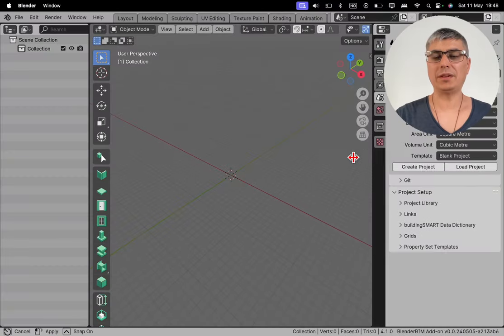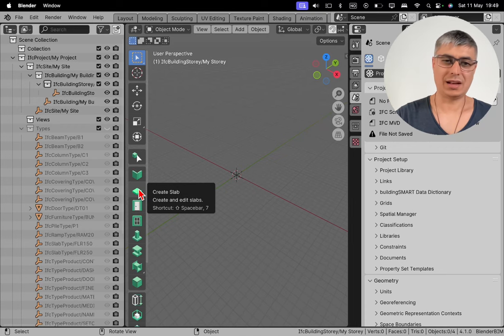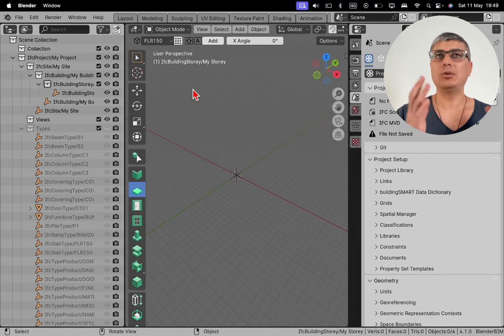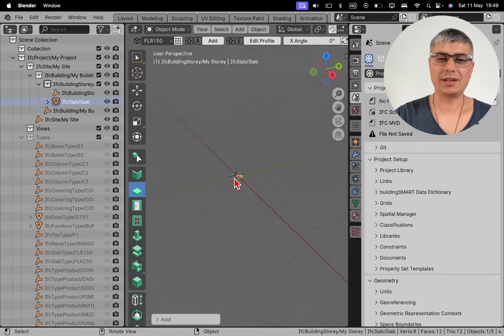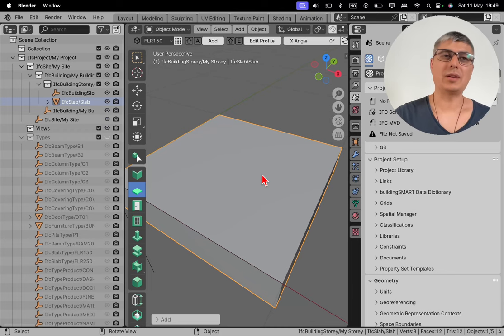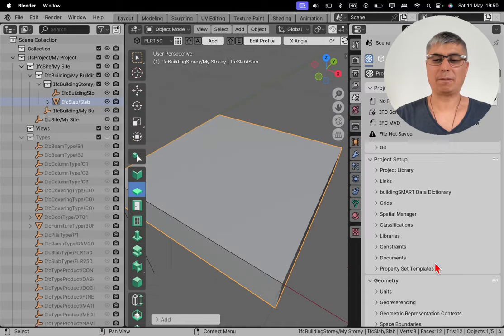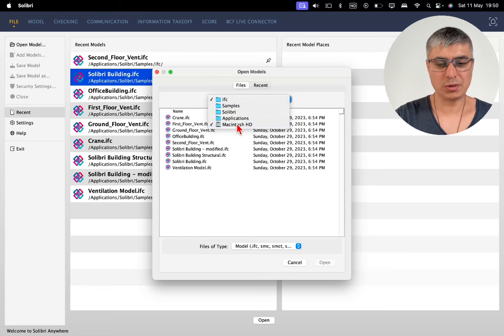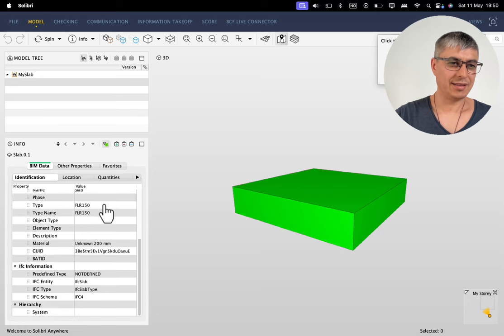Creating an IfcSlab in BlenderBIM is SO EASY!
Learn how to create a slab in BlenderBIM with this easy-to-follow tutorial. Perfect for beginners wanting to learn modeling in BlenderBIM!